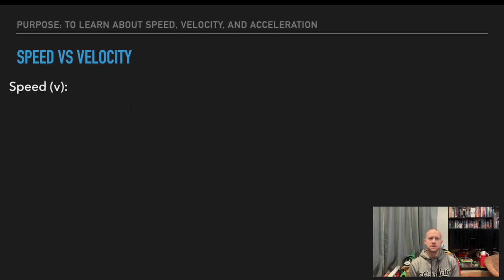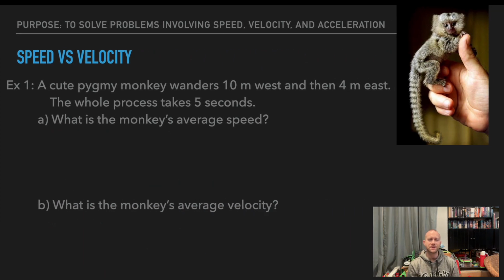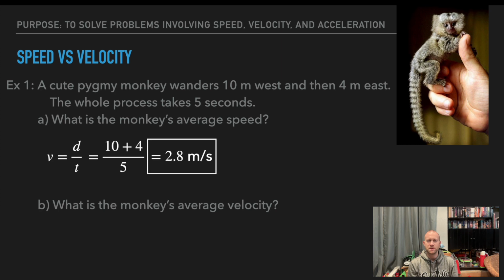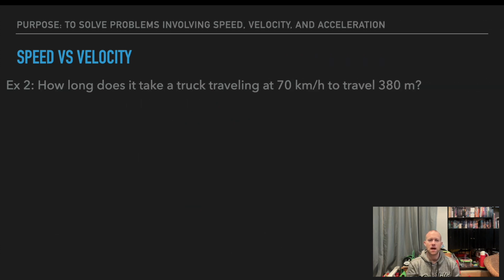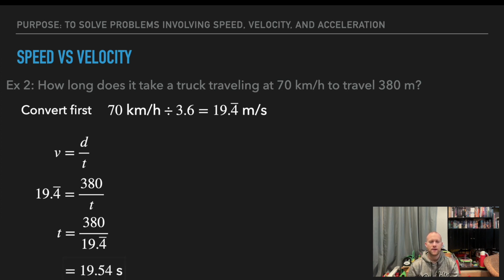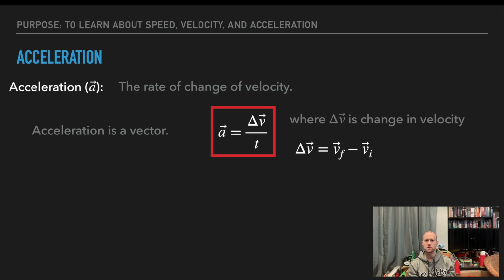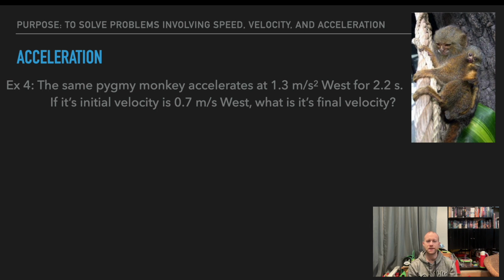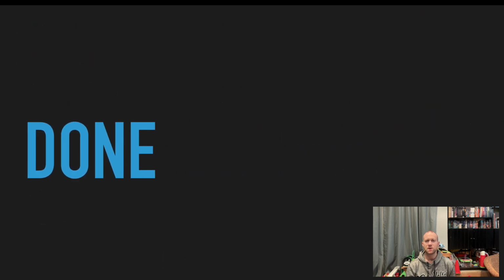Physics 11 - Unit 01 - Lesson 02 - Speed, Velocity, Acceleration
Just another physics 11 video. Nothing new.